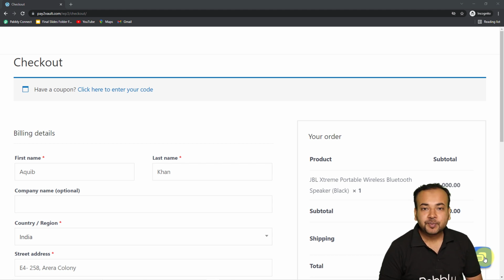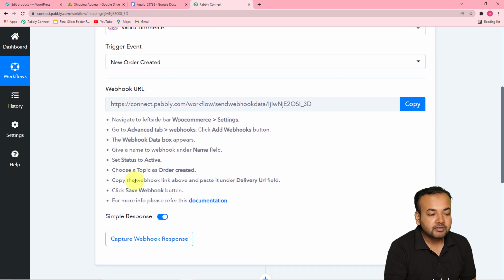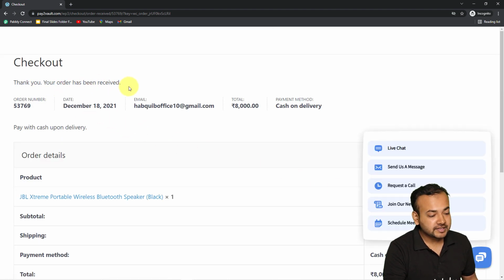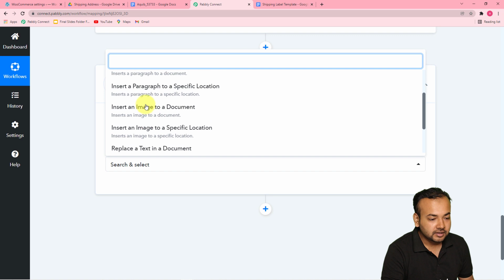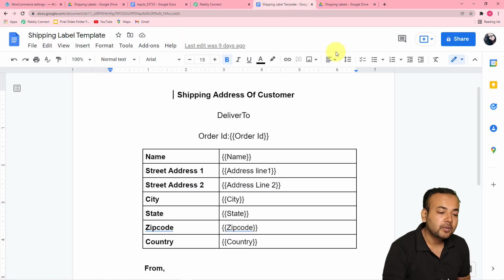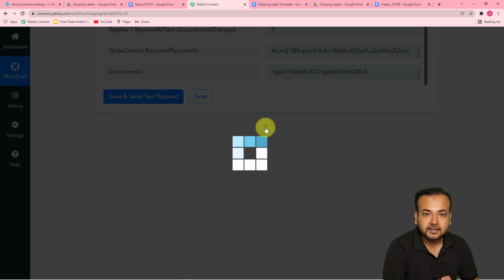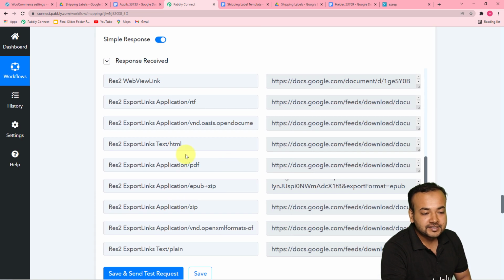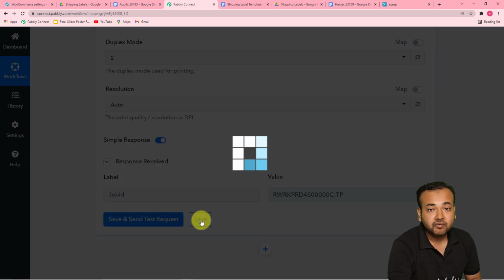How to Automatically Print Shipping Labels for new ECommerce Orders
In this video, we will learn how to automatically print shipping labels for new eCommerce Orders.

Here, we will take orders from WooCommerce & with the help of order data we're going to generate shipping labels automatically in Google Docs. And once the shipping labels are created it will even get printed automatically with ezeep Cloud Printer.

So, no manual printing is required. everything will be done in automation.

00:00 - Introduction
00:31 - Real Time Example of the Integration
01:51 - How to Create a Workflow in Pabbly Connect
02:30 - What are Triggers and Actions in a Workflow
03:05 - Connecting Woocommerce as a Trigger & Capturing Data from Woocommerce
08:26 - Using Currency by Pabbly in the Workflow
10:06 - Connecting Google Docs to the Workflow to Create Shipping Labels
11:48 - Generating Shipping Label Using the Data Captured from Woocommerce
18:07 - Connecting Google Drive with the Workflow to Share the Label
20:20 - Connecting Ezeep Blue Printing to the Workflow for Printing the Shipping Label
23:12 - Test Printing of the Shipping Label
23:35 - Quick Recap of the Integration
25:00 - Conclusion